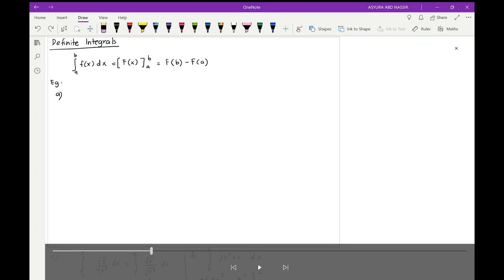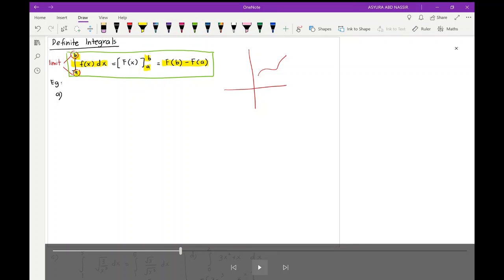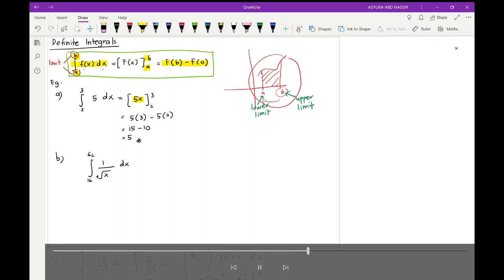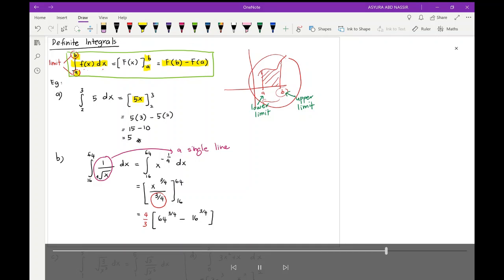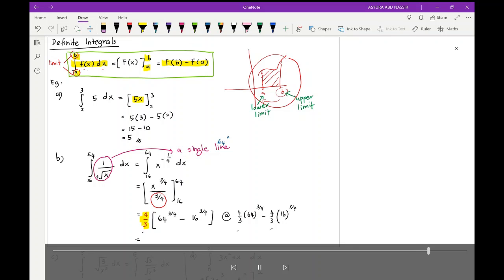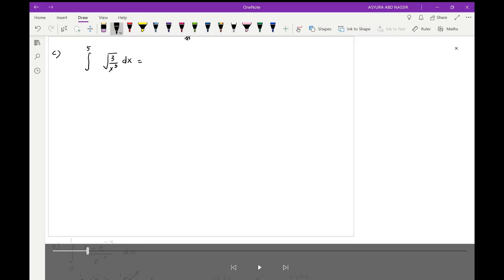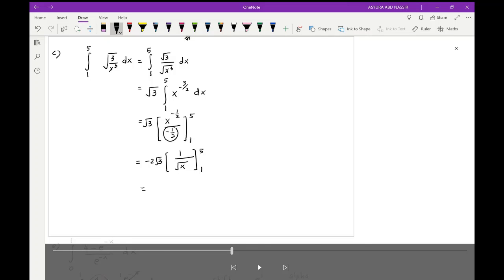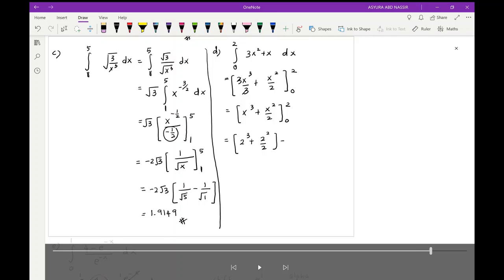Definite Integrals 1